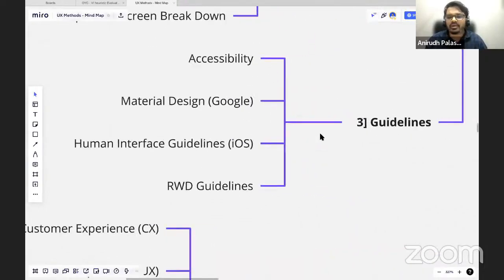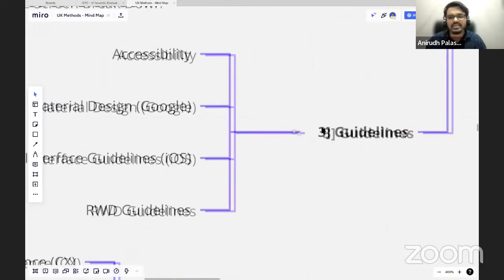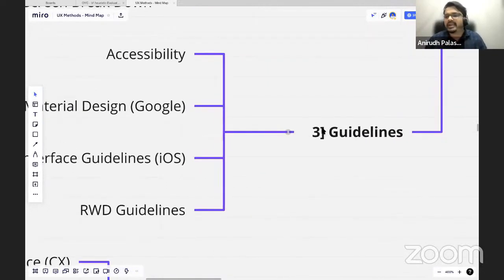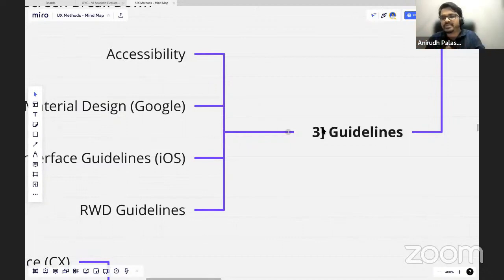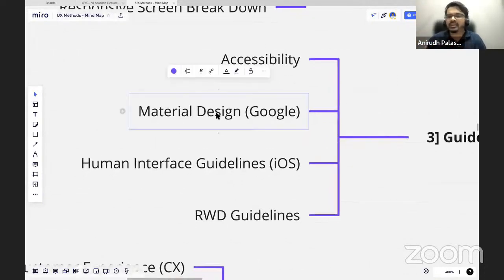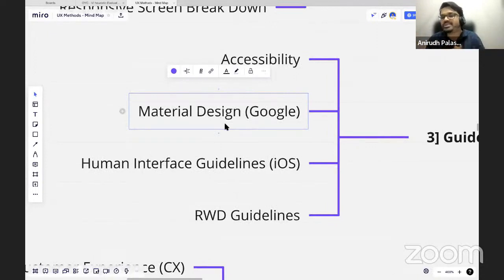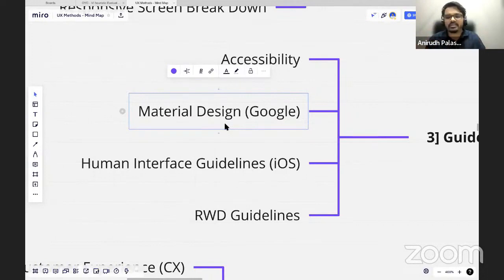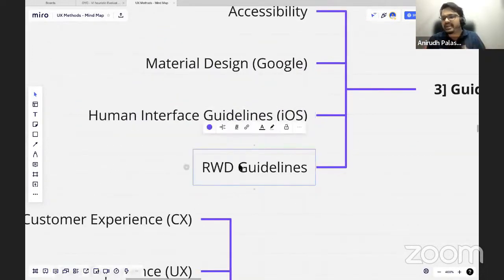Basic UI Rules to Always Follow | Anirudh Palaskar | BlueLearn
Anirudh is the Lead Product Designer at Rebel Foods. Rebel Foods is the largest Cloud Kitchen Restaurant Chain in the World!

Bluelearn is India's largest student community with 60,000+ students, who are learning, networking and growing together through events, competitions, clubs, meet-ups and so much more!

At Bluelearn, we're changing the way you learn.